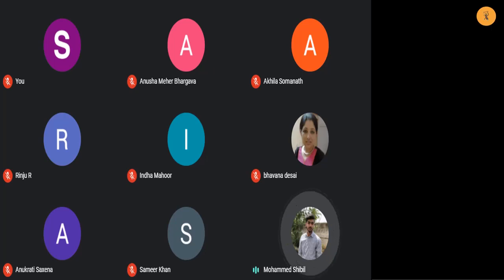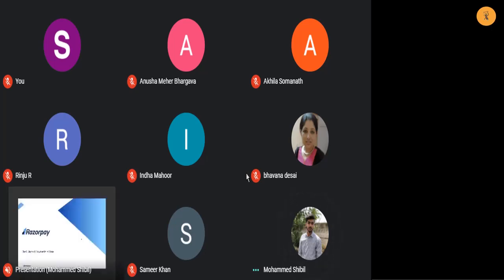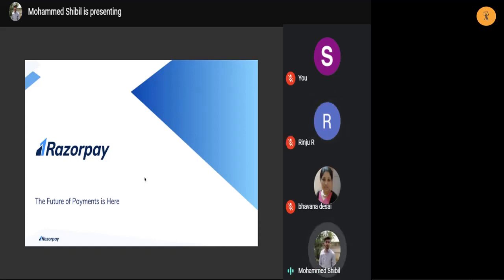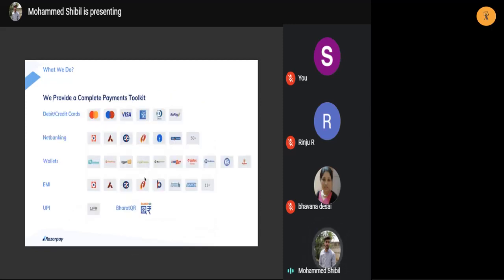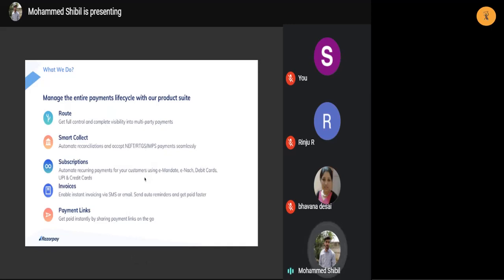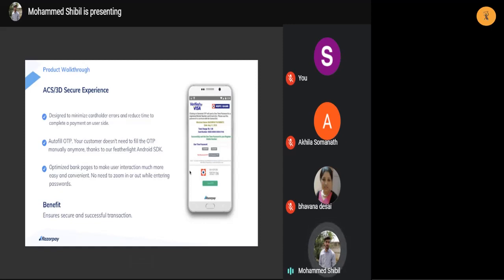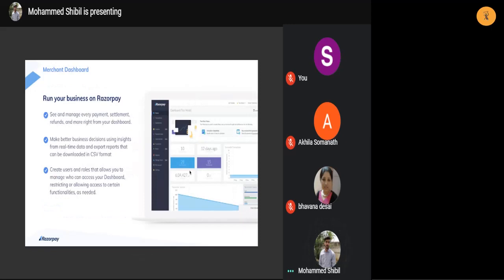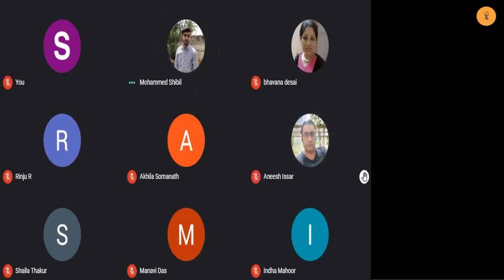Receive international & domestic donations at the click of a button! | Part II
An online payment gateway that supports domestic and international payments with instant settlements. Use Netbanking, UPI, EMI or Pay Later options. As a Tech4Good Community partner NPO, your oragnisation's transaction charges will be limited to 2.7%, with the set up and annual hosting charges of  Rs. 15,000 & Rs. !0,000  respectively, completely waived off.